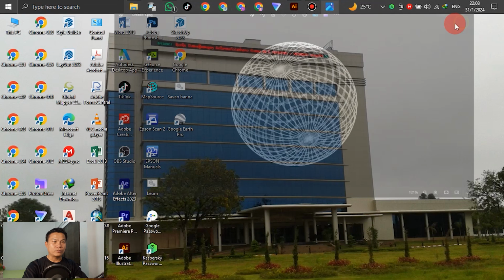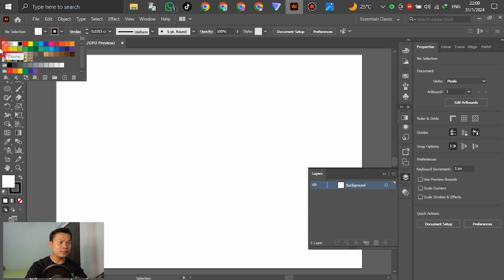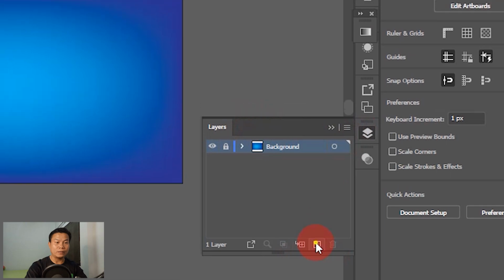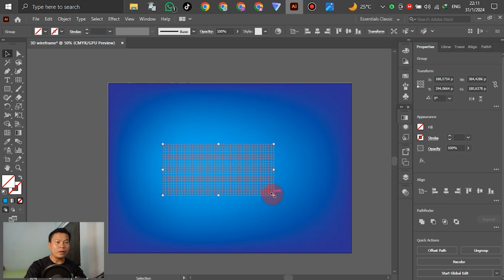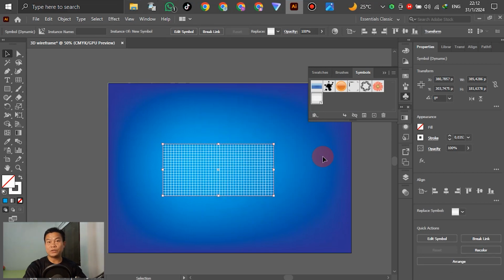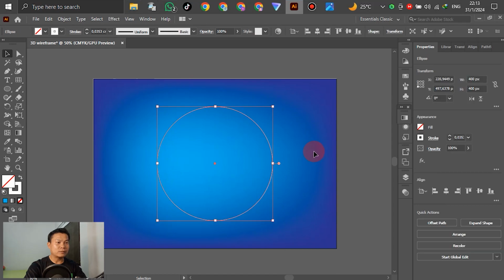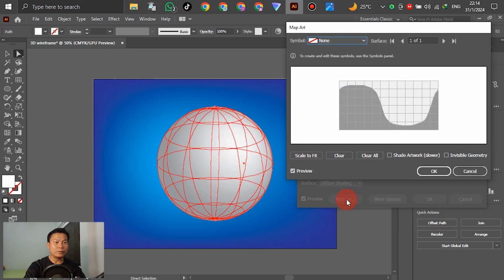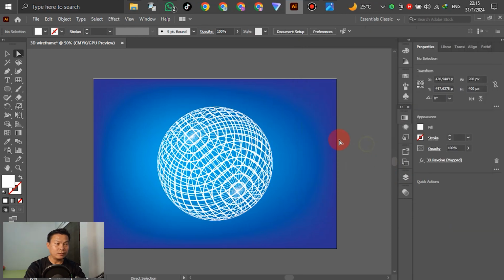How to make Glow Wireframe globe design Illustrator Tutorials 2024, สอนสร้างกานออกแบบโครงหน่วยโลก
ຊ່ອງຢູທູບນີ້ແມ່ນສ້າງຂຶ້ນເພື່ອການຕັດຕໍ່ອອກແບບ, ຂໍ້ມູນຂ່າວສານ. ຫວັງຢ່າງຍິ່ງວ່າຊ່ອງດັ່ງກ່າວກໍ່ຈະເປັນຜົນປະໂຫຍດໃຫ້ທຸກຄົນໄດ້ຮໍ່າຮຽນເອົາຄວາມຮູ້ແລກປ່ຽໜເຊິ່ງກັນ ແລະ ກັນ. ຂອບໃຈທຸກຄົນທີ່ເຂົ້າມາແວ່ຕິດຕາມໃຫ້ກຳລັງໃຈດ້ວຍດີຕະຫຼອດມາ ແລະ ສາມາດຕິດຕາມໄດ້ທາງສື່ຕ່າງລຸ່ມນີ້:
This you tube channel is made for graphics design, Information Technology, I hope that  all content are very useful for subscribers in around the world,
 More video please follow my You Tube Chanel